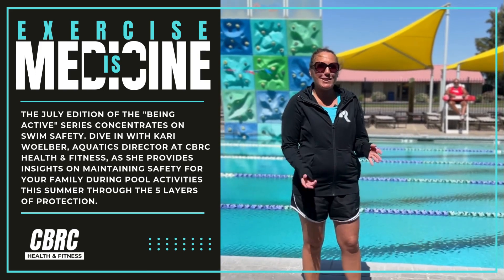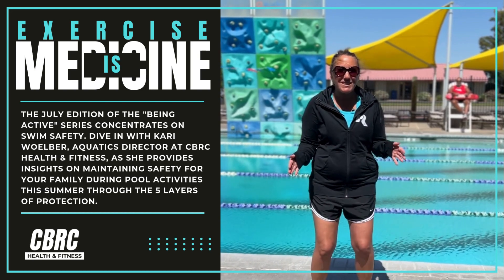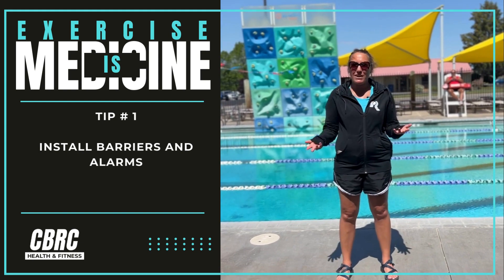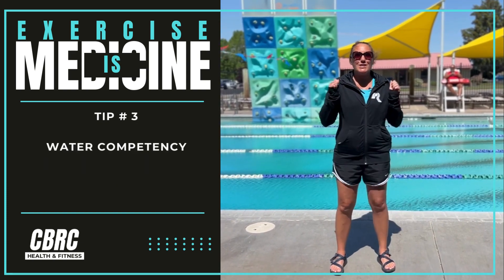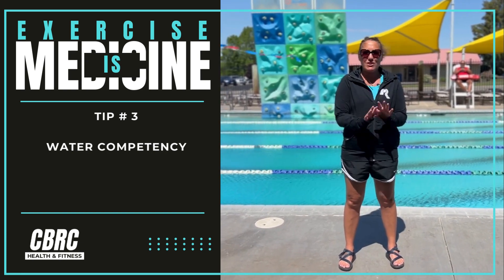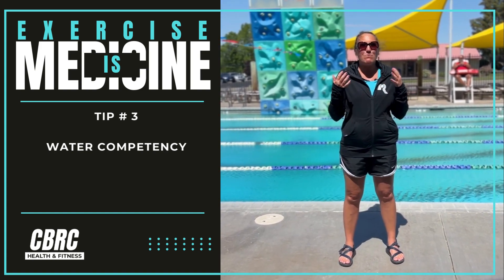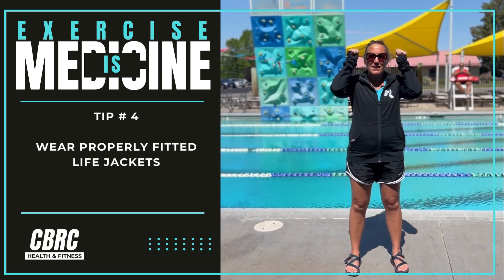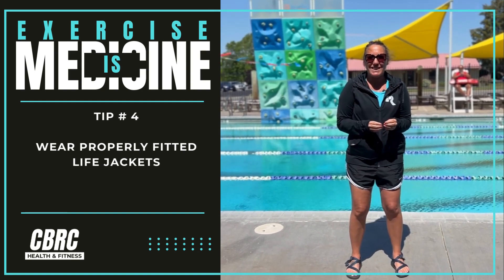EIM Water Safety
The July edition of the "Being Active" series concentrates on swim safety. Dive in with Kari Woelber, Aquatics Director at CBRC Health & Fitness, as she provides insights on maintaining safety for your family during pool activities this summer through The 5 Layers of Protection: Barriers & Alarms, Supervision, Water Competency, Life Jackets, Emergency Preparation.